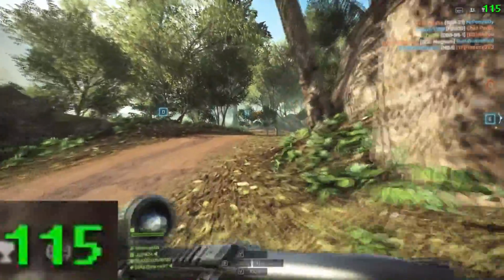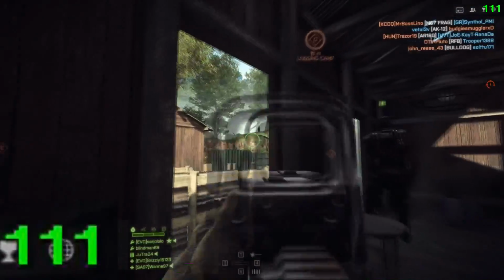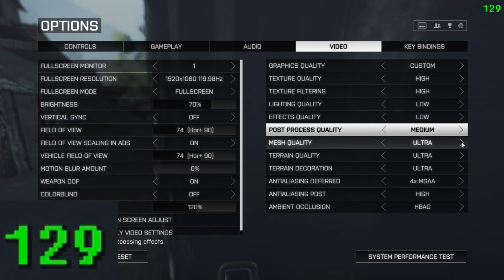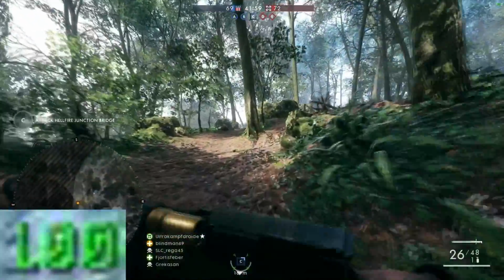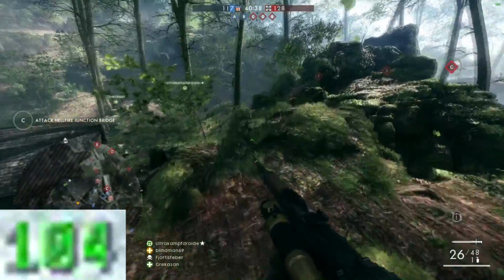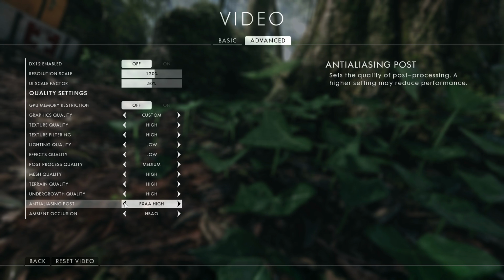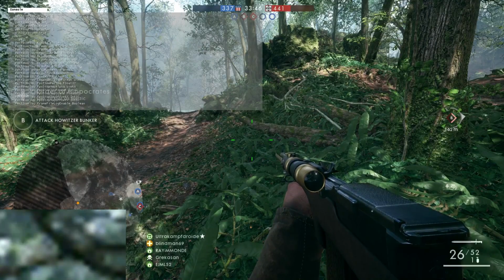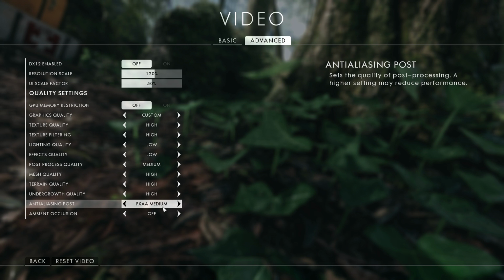Battlefield 1 Improving Framerate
Taking the graphics settings I used in BF4 and putting them into BF1